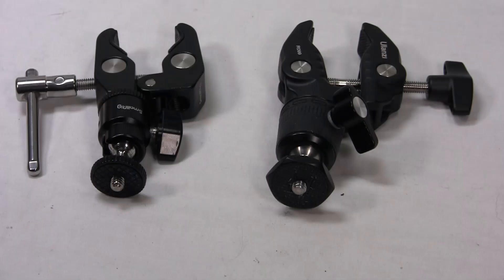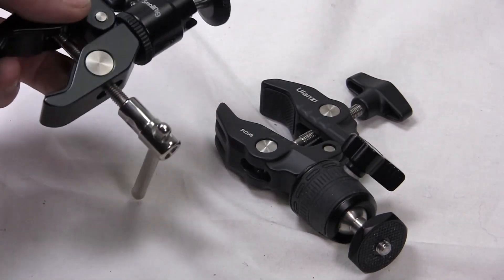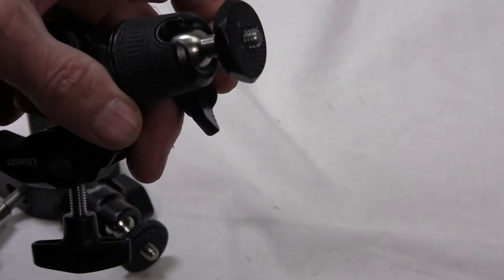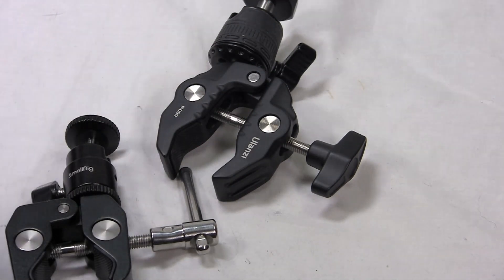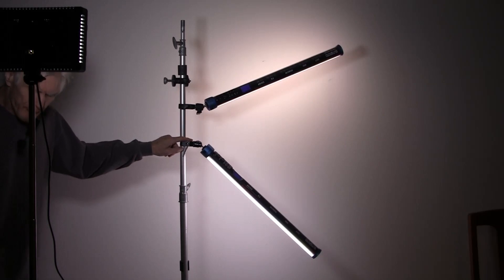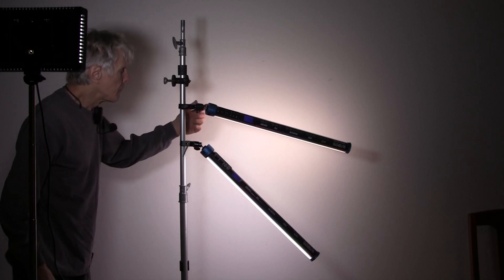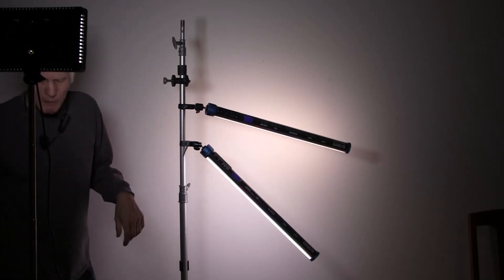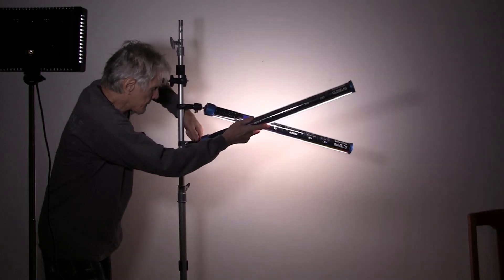Small Rig vs Ulanzi Pole Clamp Comparison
Recently bought a couple different brand Pole Clamps and thought they would be about the same. I was mistaken.  I compared the Small Rig and the Ulanzi clamps.  They look about the same but are totally different in use.  Watch the short video and see for yourself.